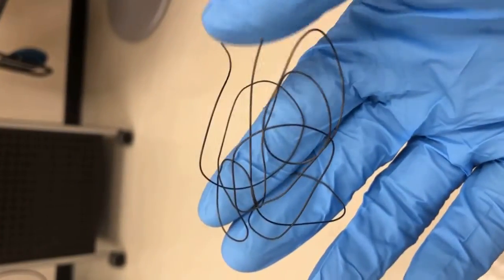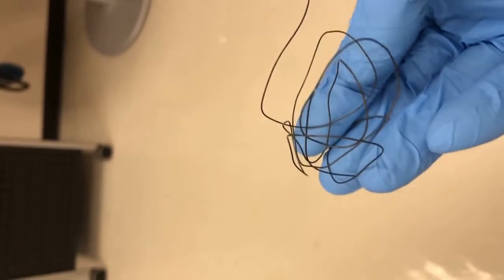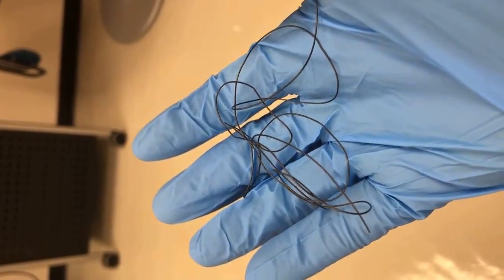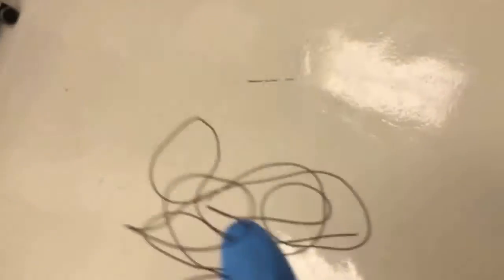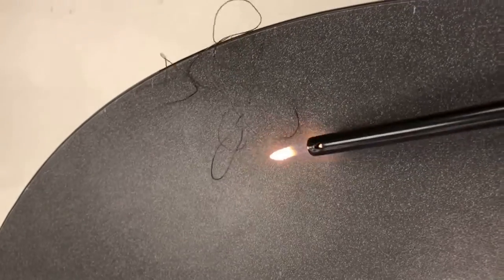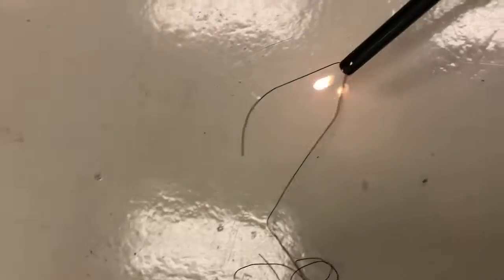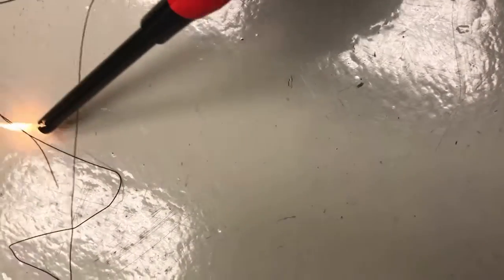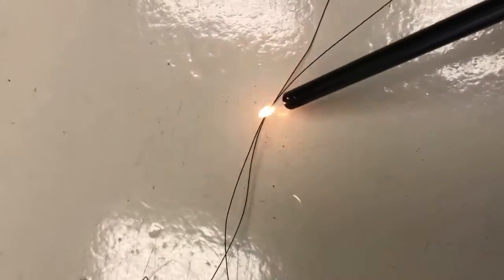Shape Memory Alloys: Nitinol Wire Demonstration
Shape Memory Alloy Nitinol Demo.